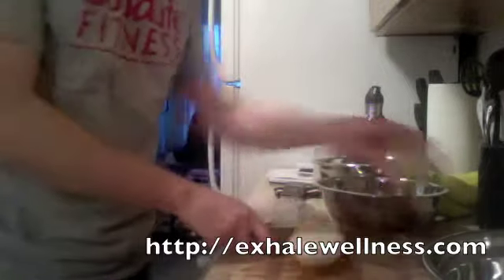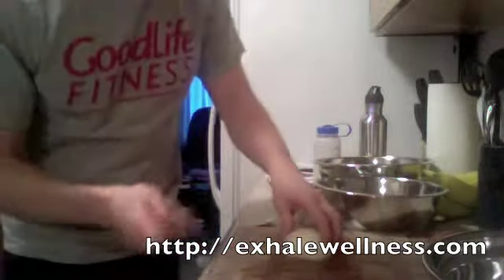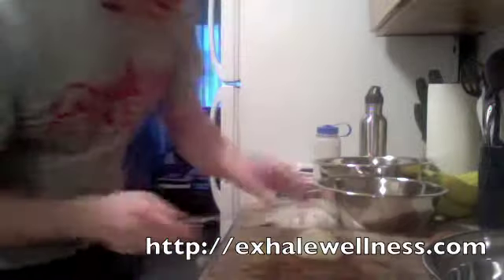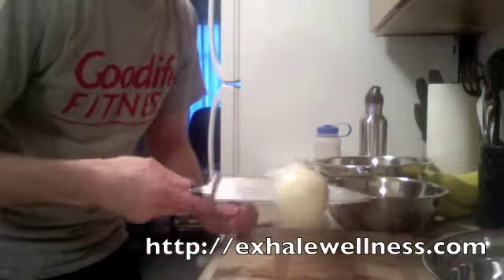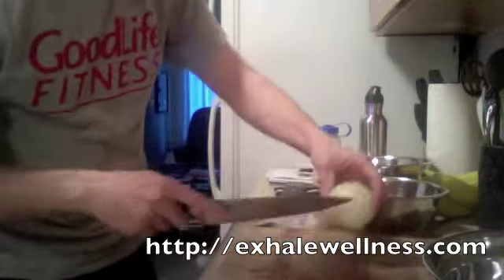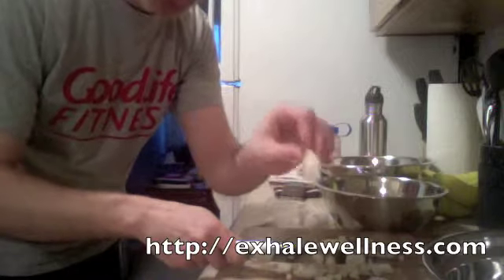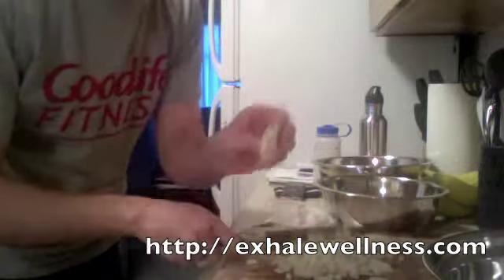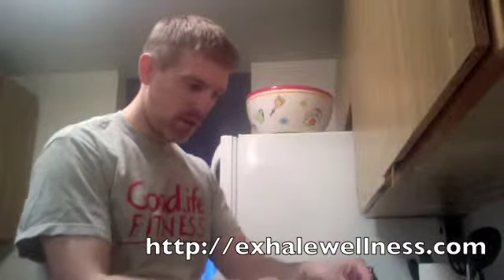Kitchen tips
Peeling garlic and chopping onion in a new way